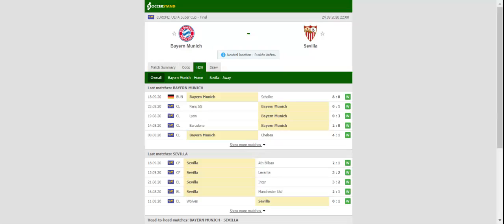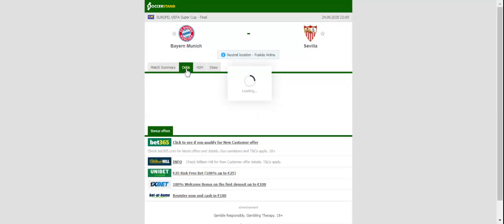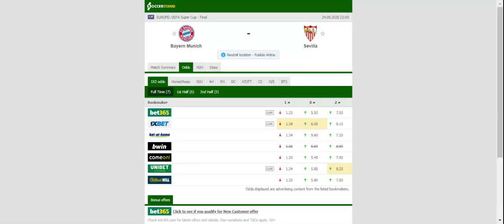BAYERN MUNICH VS SEVILLA PREDICTION & BETTING TIPS - 24/09/2020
2021 college football predictions,
2019 college football predictions,
2020 ncaa football predictions,
nc state football predictions 2020,
2020 nebraska football predictions,
2020 uga football predictions,
10 football predictions 2020,
football songs,
football vines,
football skills,
football daily,
football games,
football khela,
football live,
football pump up,
football anime,
football analysis,
football asmr,
football agility drills,
football american,
football academy,
football anthem,
football boots,
football big hits,
football bloopers,
r/b football,
f c b football,
mattyb football,
s.a.b football,
football chants,